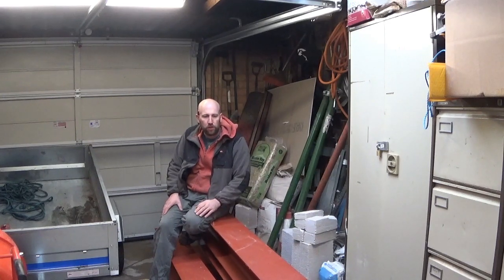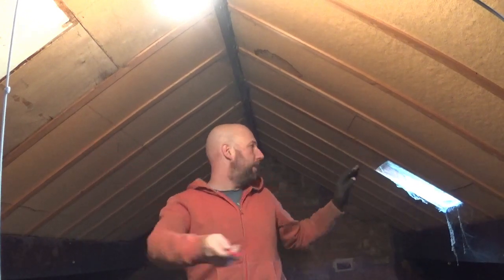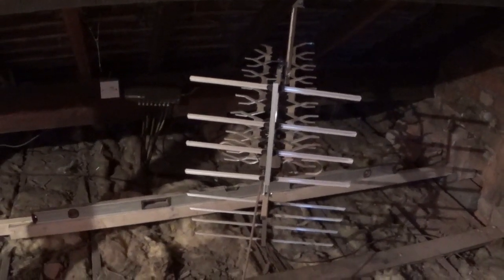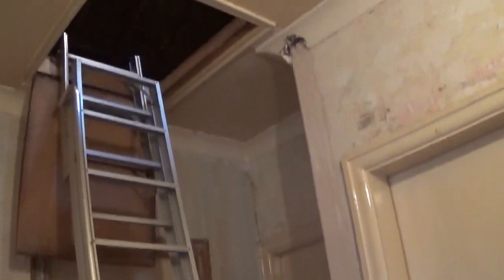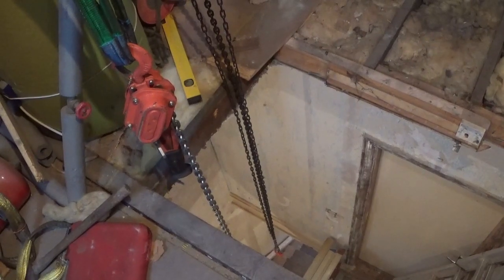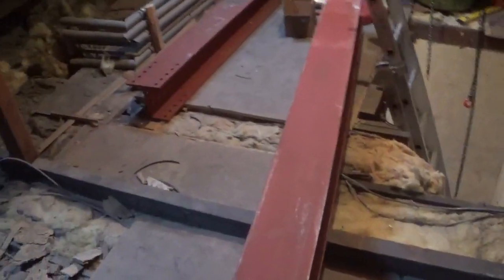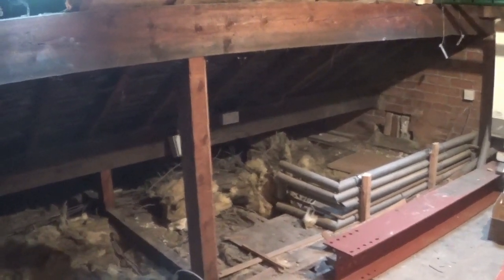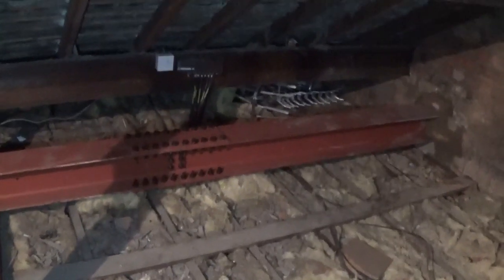Loft / Attic Conversion 1/9 - Steel & Pad Stones Install - UC 203X203X46 RSJ | Vane Cottage #23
Welcome back to our renovation project, Vane Cottage.

This is the first video in a series of videos documenting our Loft / Attic conversion, in this video we install the 203X203X46 Steel Columns (U/C) and  pad 03 pad stones.